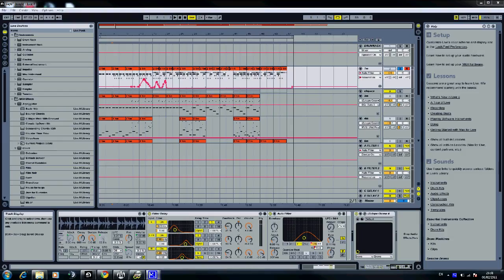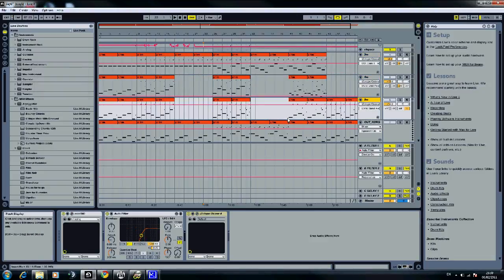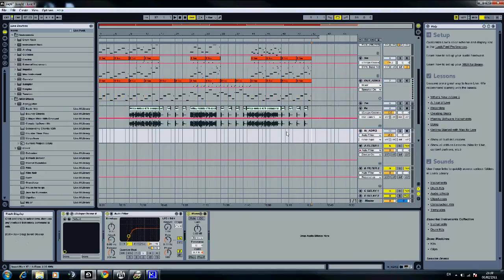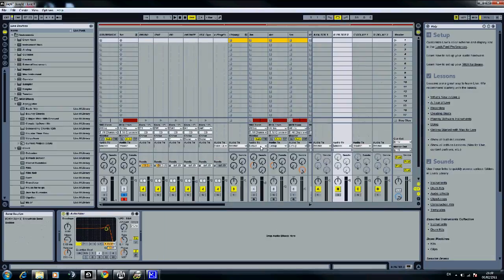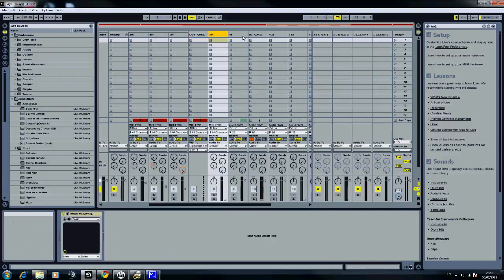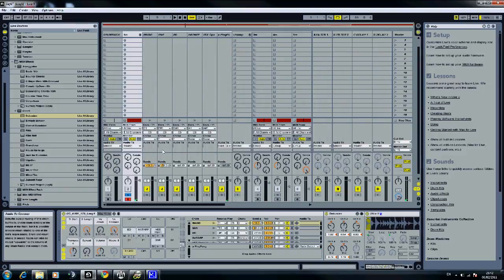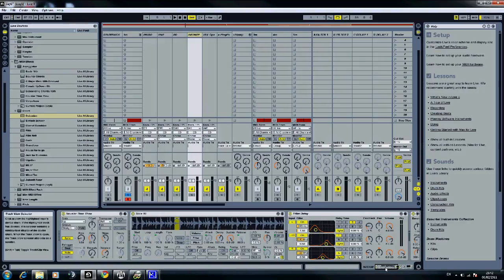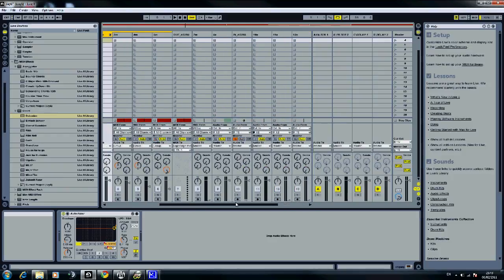28 SONGS LATER - Day 6 [Hip Hop / Workflow improvement]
This is a remix of a Wiley tune "Paper", which was originally produced by Noisia (I just used the acapella for this though), the video is about workflow improvements mostly, the song is pretty neat I think, hope you enjoy it!

NB: I have another band called Freelance Police, we released an EP last year, here's the link (it's free!)